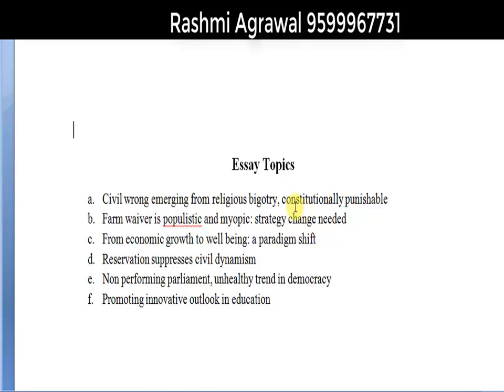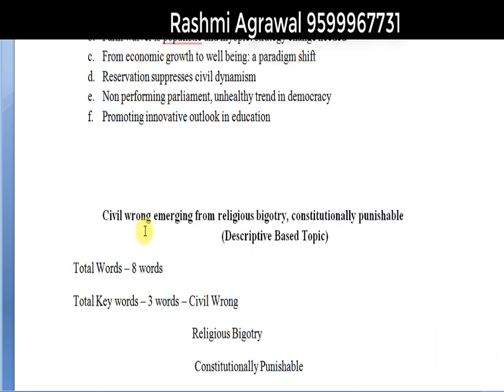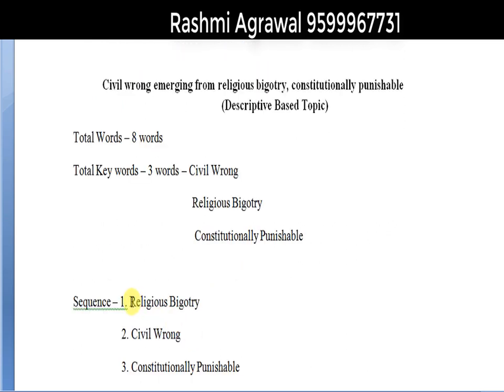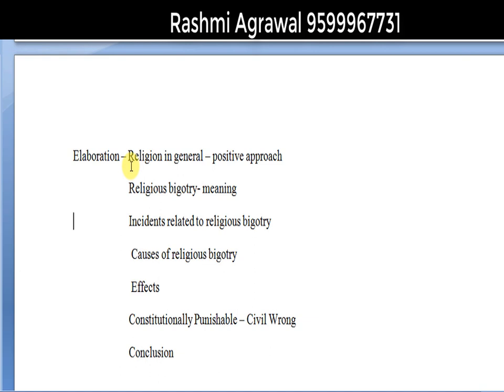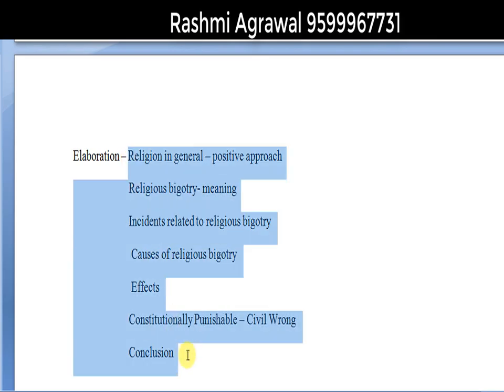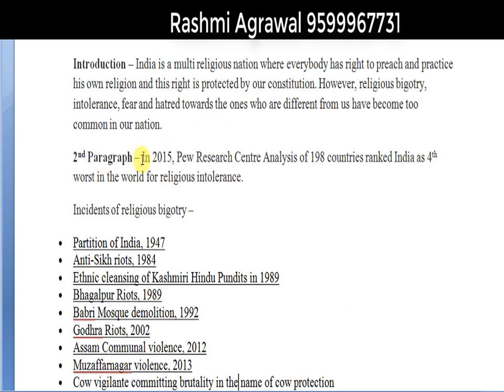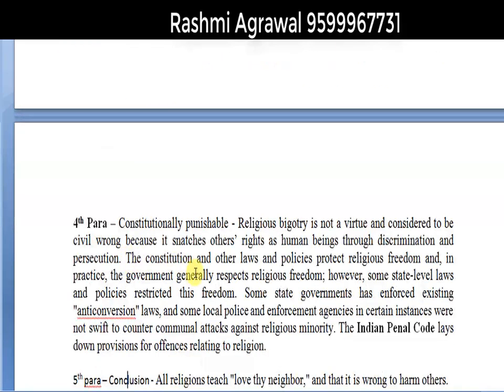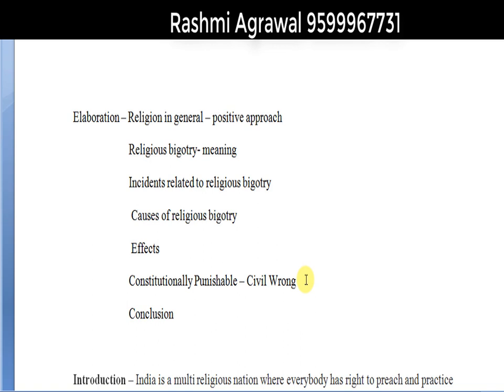Essay CAPF 2018 (Civil wrong emerging from religious bigotry, constitutionally punishable)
Rashmi Agrawal | English Faculty (Delhi)
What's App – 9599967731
Telegram Group - @Competitive English by Rashmi